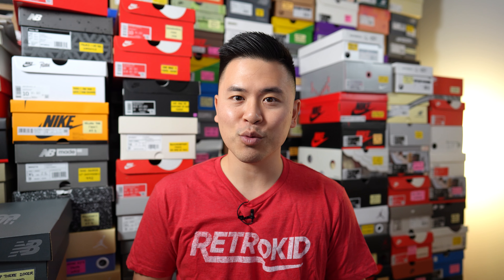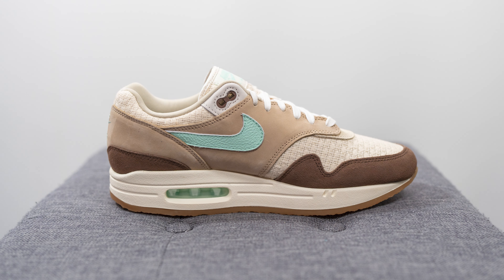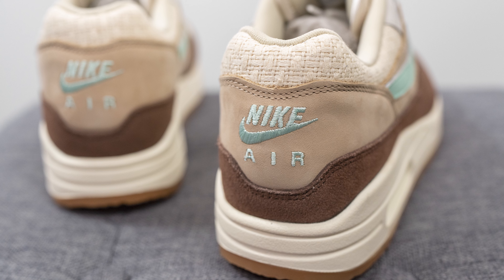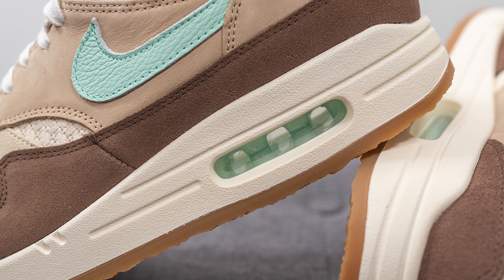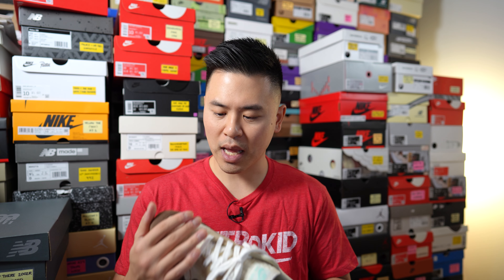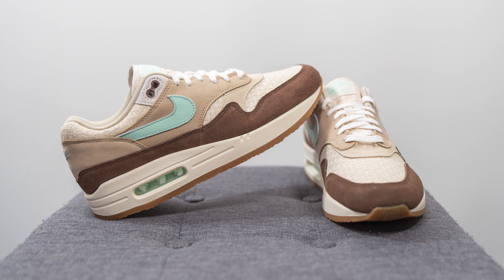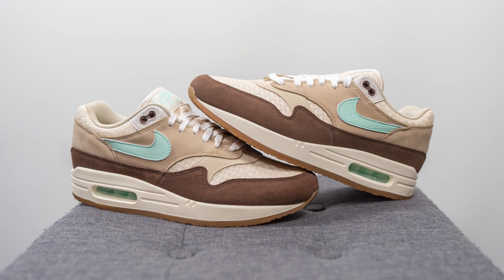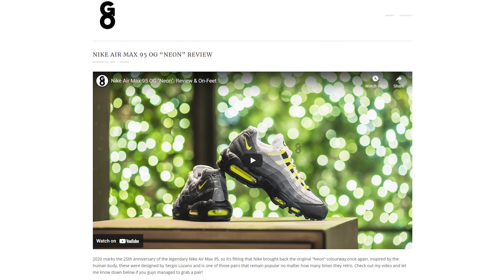Nike Air Max 1 Premium "Crepe Hemp" (2022): Review & On-Feet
A classic Air Max 1 colourway from 2004 recently made its return! This "Crepe Hemp" pair features a canvas upper, suede overlays, and a crepe inspired outsole, paying homage to the iconic original pair which dropped nearly twenty years ago. Check out my review to see more and share your thoughts on this one down below!